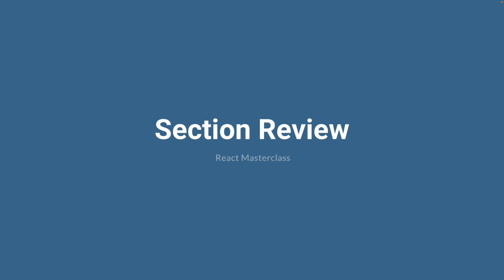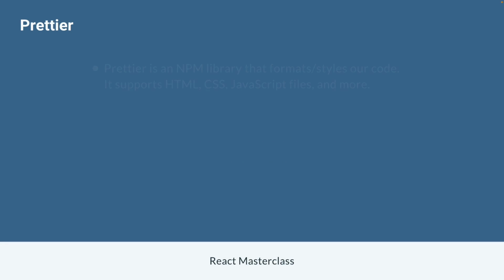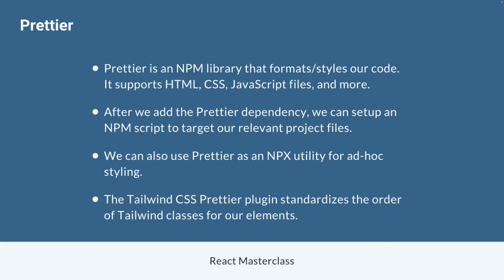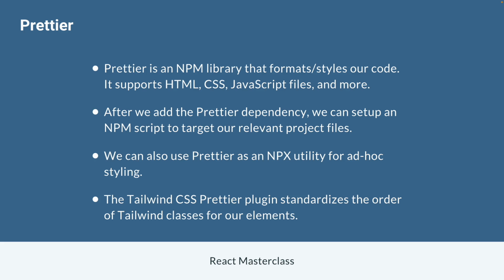React Masterclass #56 - Section Review [SLIDES]